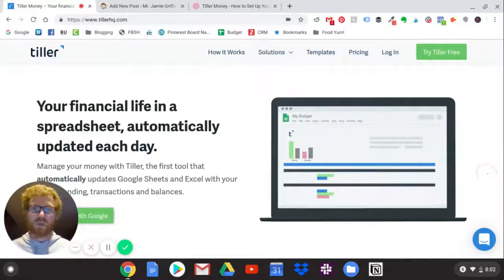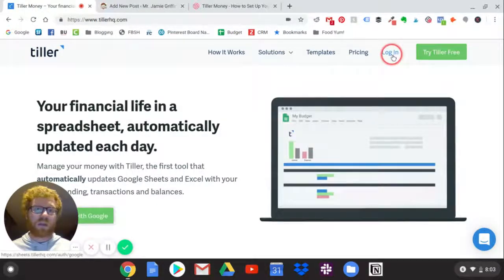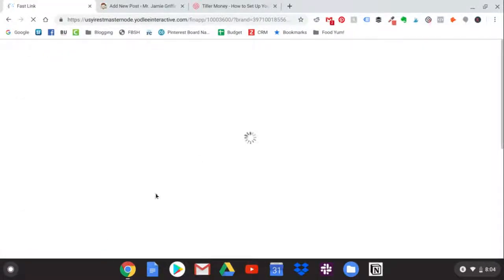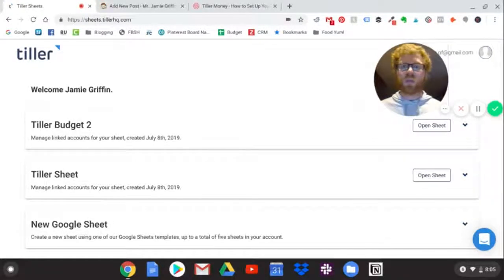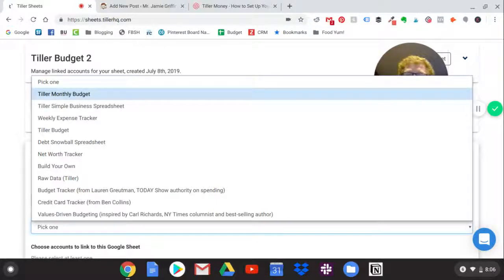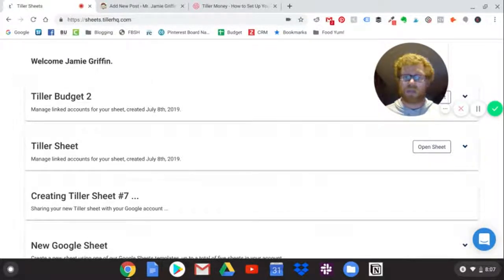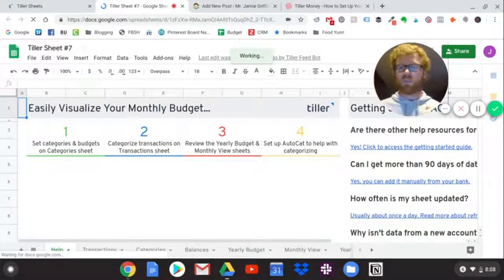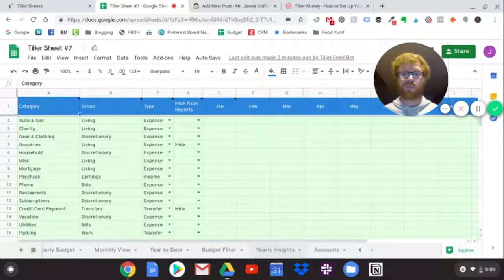How to Setup and Make a Budget in 5 MINUTES with Tiller Money Automated Spreadsheets!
Create a Tiller Money Account and Setup your Monthly Budget Spreadsheet in 5 minutes.

Tiller Money has the power to transform your life with its automatically updating budget spreadsheets.

Easily connect Tiller Money with your bank accounts and watch Tiller update your transactions automatically to your budget spreadsheet.

In this video, you;ll learn how to create and set up your account and create a monthly budget spreadsheet in 5 minutes.

Pay off debt fast with a debt snowball spreadsheet. It would've taken us 25 years if we stuck to minimum payments.

Looking for a great way to save money? Start using the cash envelope system. Watch this video to learn how to start using cash envelopes.

Etsy Shop